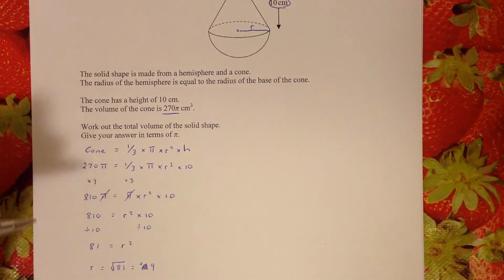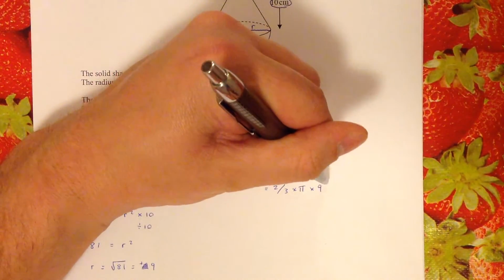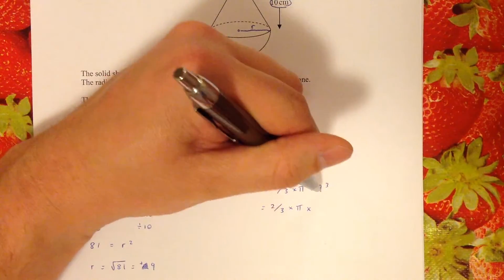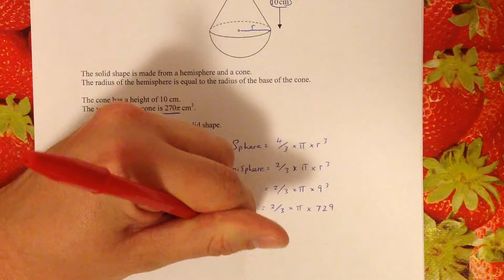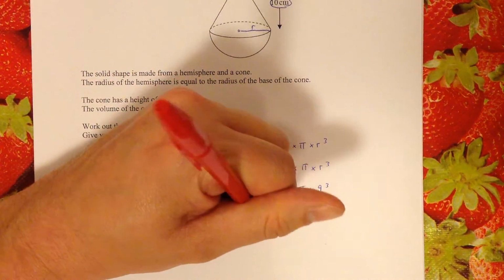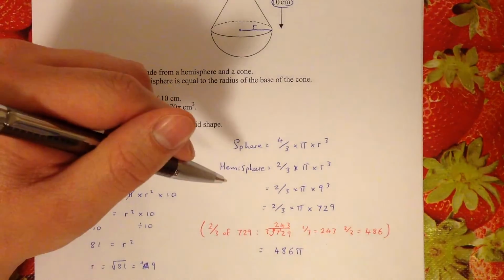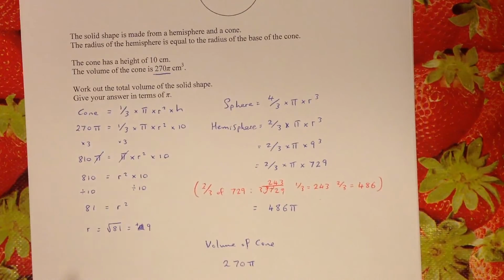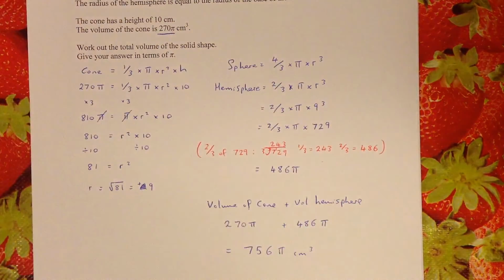Q19 Nov 2015 non-calc ADVANCED VOLUME